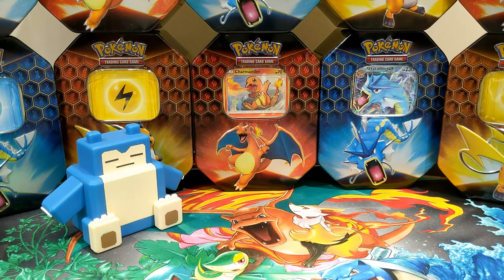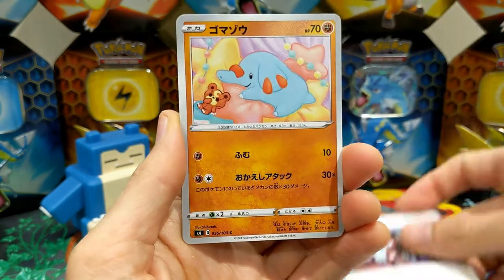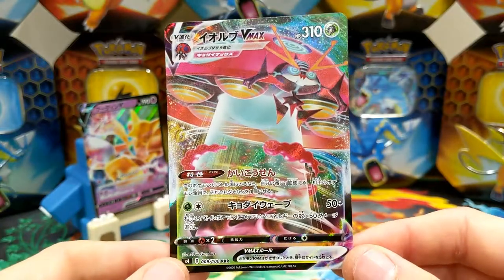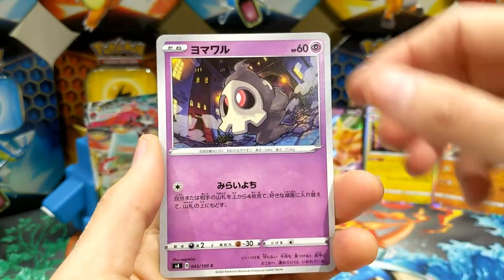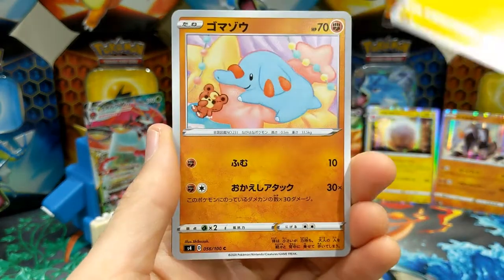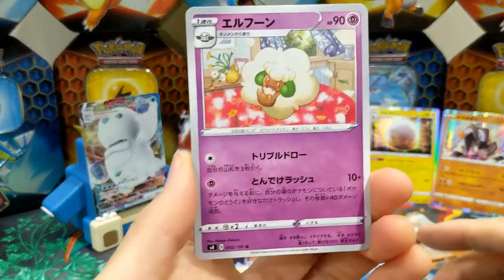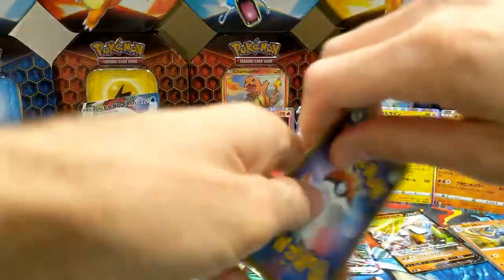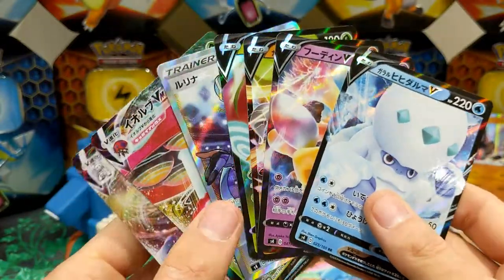Hype Is Real! Pokemon Vivid Voltage Booster Box Opening!!!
Vivid Voltage is around the corner so we've opened an entire booster box of Vivid Voltage in Japanese in search of the super chonky Pikachu! Will we find his obese form hidden in the booster packs? Check out the video now to find out!

The Poké Social Club is a family-run channel set up during lock down to provide some light relief during these difficult times! We love opening packs and making the videos and I hope you guys enjoy the content! Your ongoing support is really really appreciated!